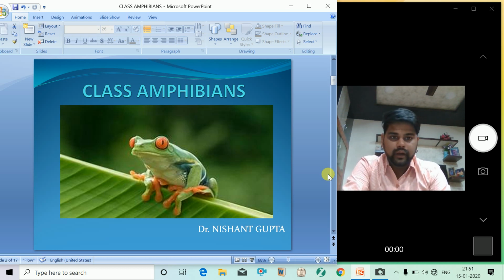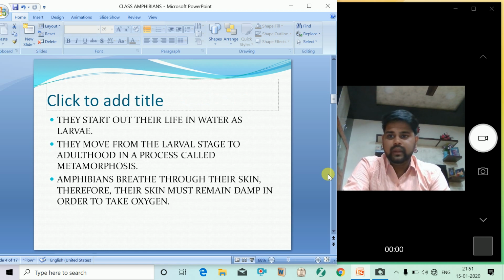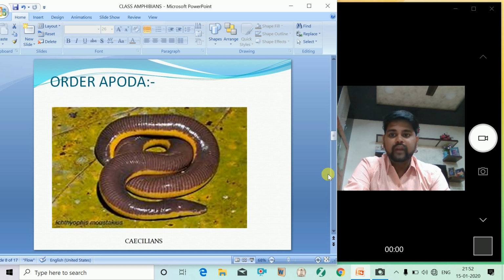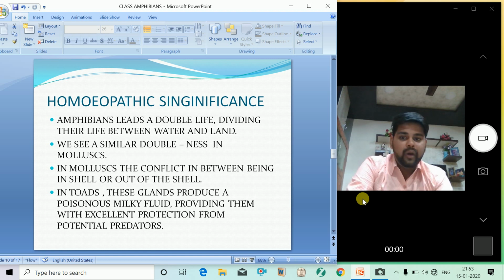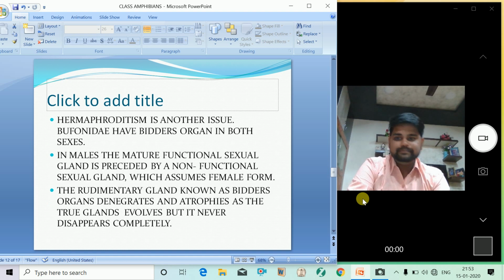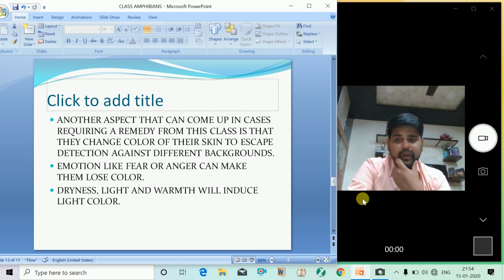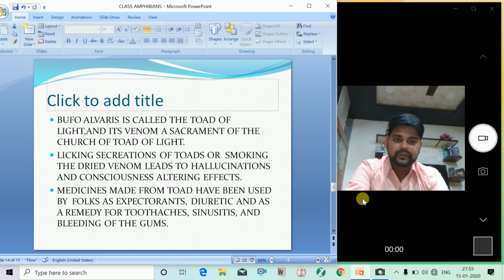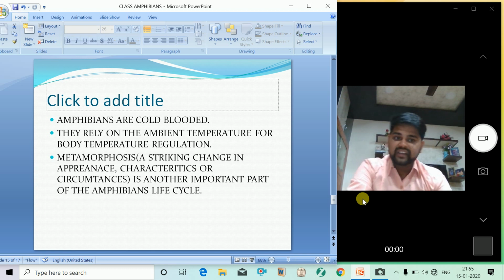CLASS AMPHIBIANS by Dr. NISHANT GUPTA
THIS VIDEO IS ALL ABOUT CLASS AMPHIBIANS GIVEN BY Dr. RAJAN SANKARAN.